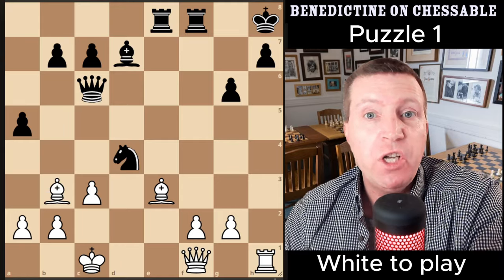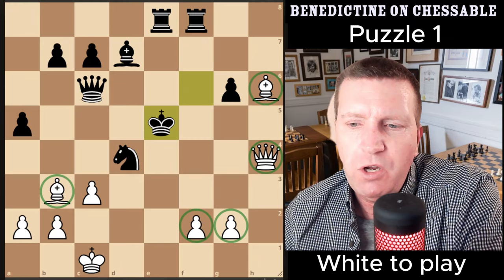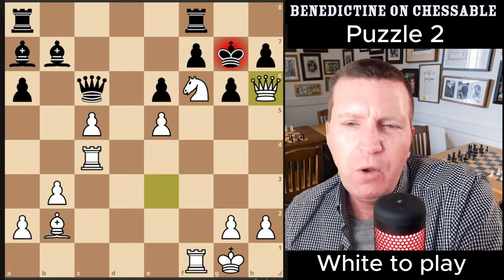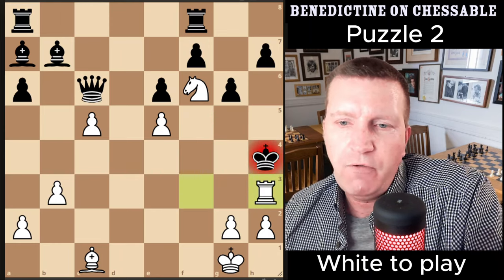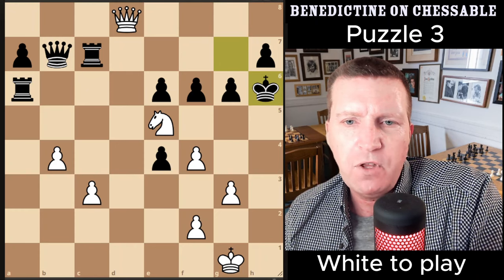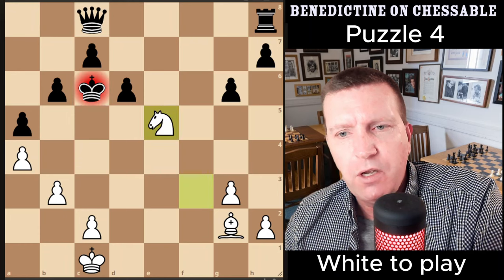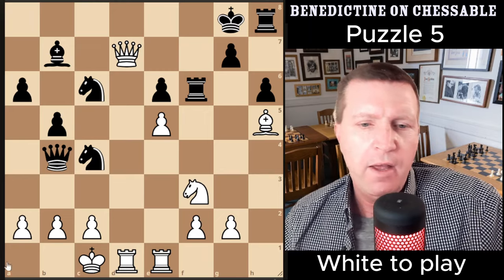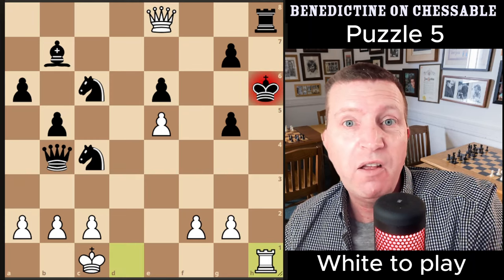5 Brilliant Chess Calculation Exercises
White to play in all of these lengthy forcing chess exercises. How many can you get?

Benedictine on Chessable. Channel for adult chess improvers, beginner/intermediate chess players (800-1800). Content creator, Chessable author and writer.

My murder mystery comedy series:

“Lavender and Brown - York Shorts”:
“Lavender and Brown – The Castle Howard Christmas Mysteries”: